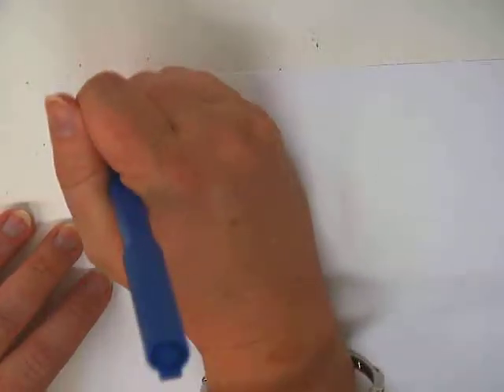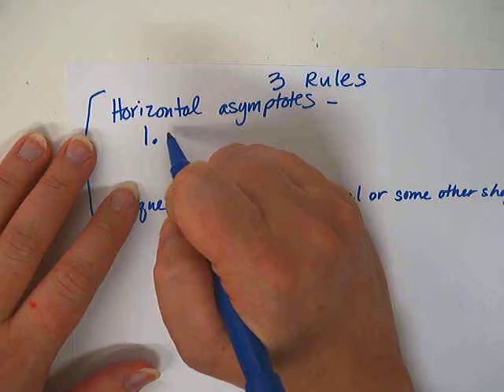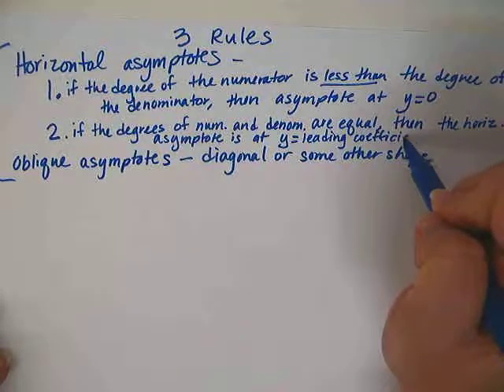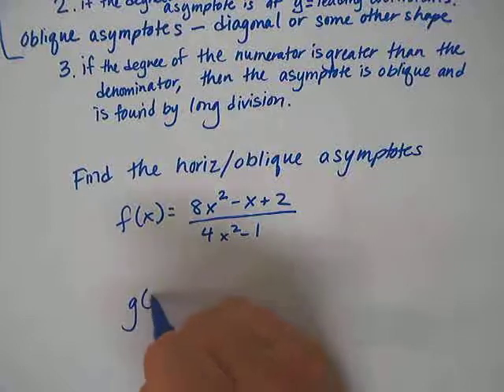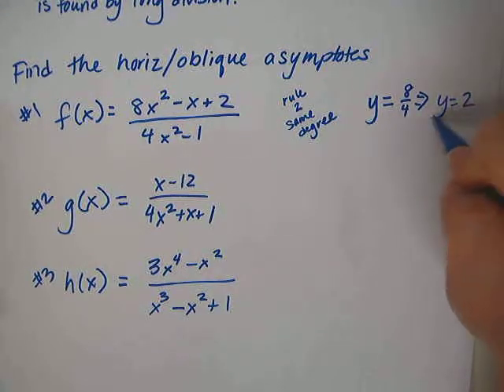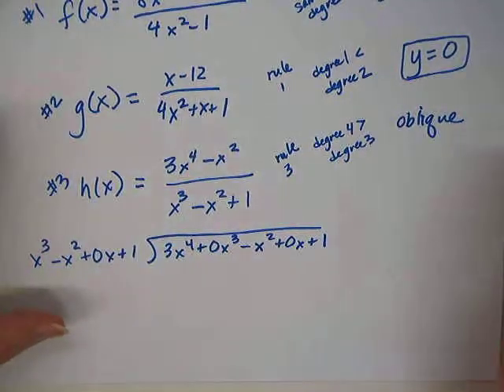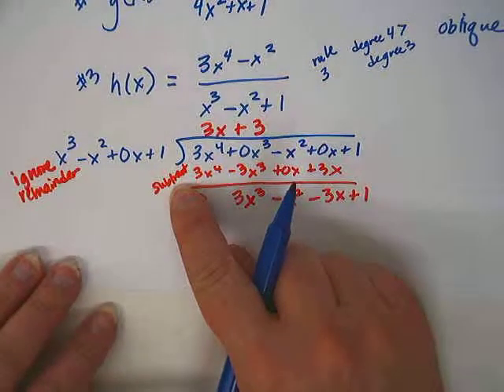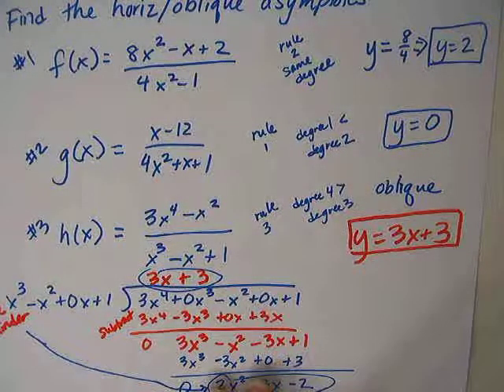Rational Functions Part 3 - Horizontal and Oblique asymptotes